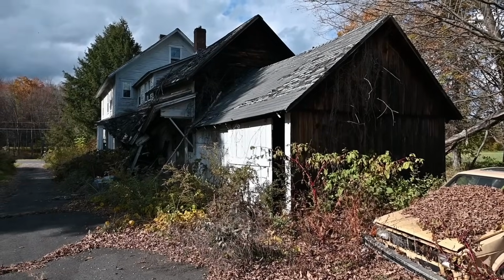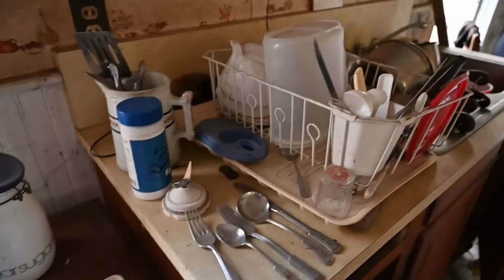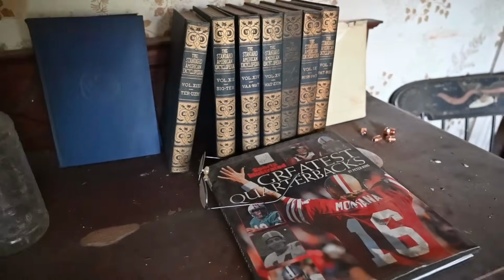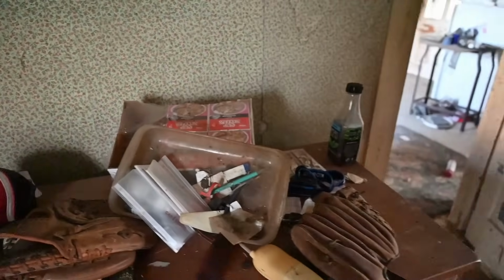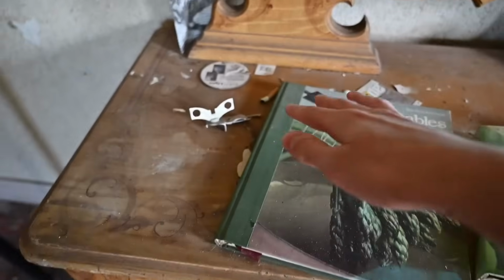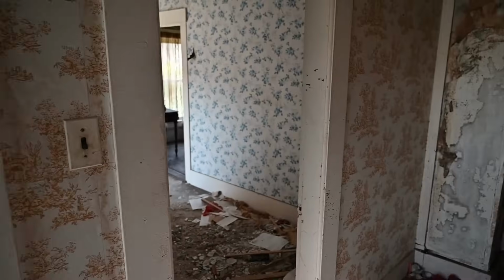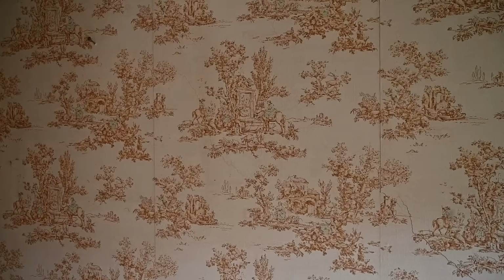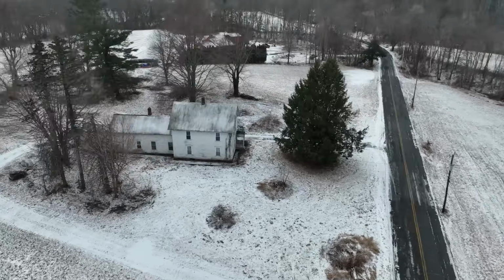Abandoned Farmhouse Mansion With EVERYTHING Left Behind In The United States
In the fading light of a small, weathered home, lays the setting of a  sad story that weighed heavily on the hearts of those who had abandoned it. The forlorn rooms echoed with memories of happier times, now tainted by tragedy and a painful story. Once having been a haven for a family of migrants from hungary, Tamas and Anna had a goal of giving their eventual 4 kids a better childhood that they had, and worked tirelessly for it. However, tragedy began after his oldest son Janos accidentally shot himself whilst hunting, and died only a few short months later due to an infection from it. In the midst of his families’ anguish, the weight of it all proved too much for his father, who spirled into the abyss of depression, and soon took his own life, leaving behind a shattered family and soon enough, and empty home. Their story was one of loss, a poignant reminder of how sometimes, hope can wither away, leaving behind a void that nothing can ever truly fill. Come along as we venture inside and learn what made this house a home.